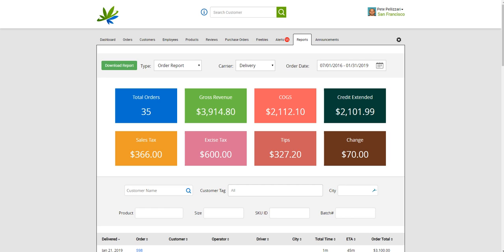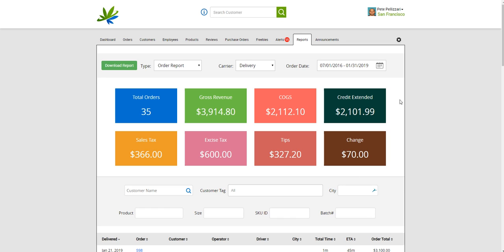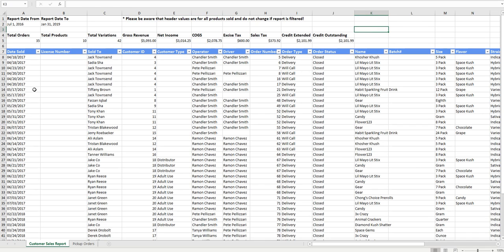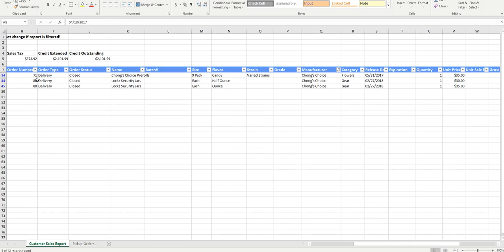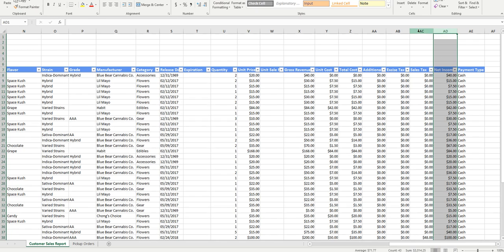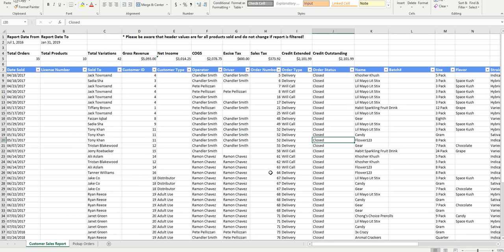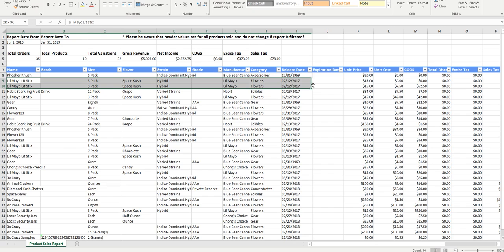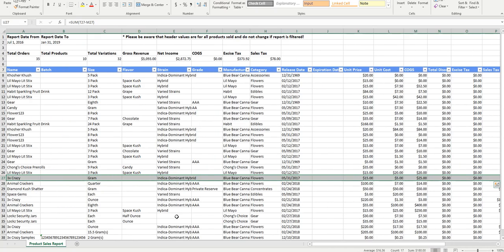Budder's New Order Report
A quick walk through of Budder's new order report and how to use filters to get the data you want to see.